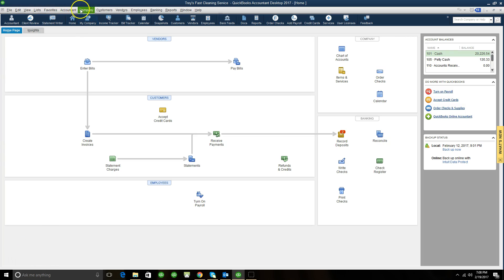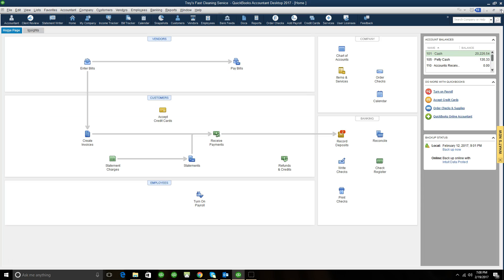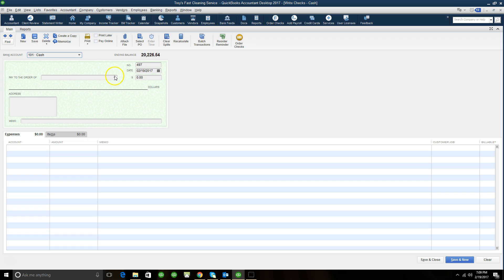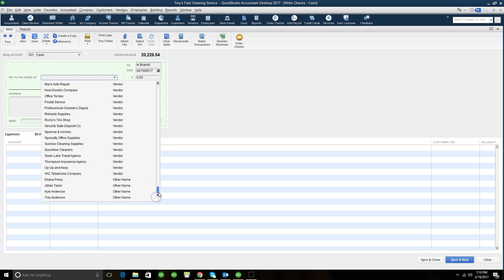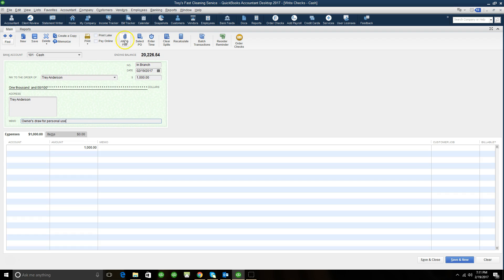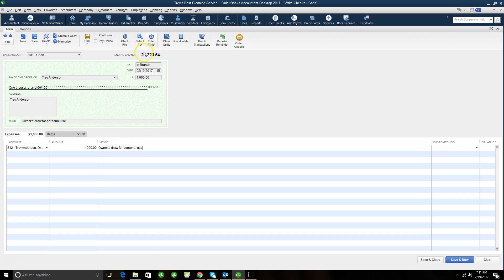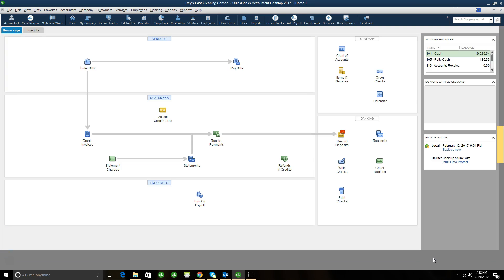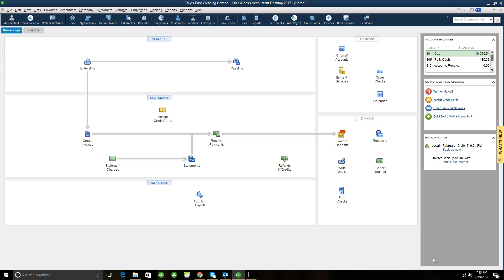QuickBooks and Owner Drawing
In this tutorial, I am demonstrating how to do an owner's draw in QuickBooks.